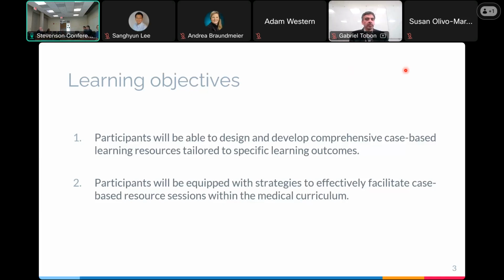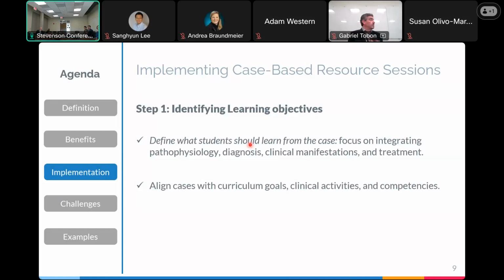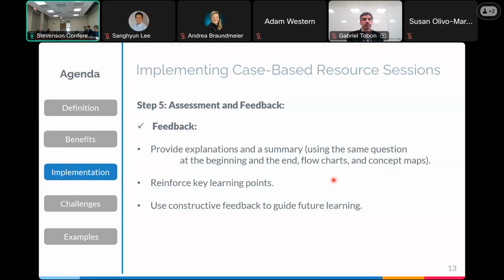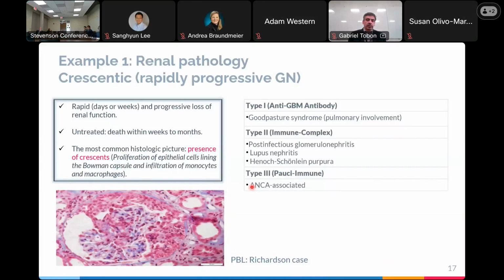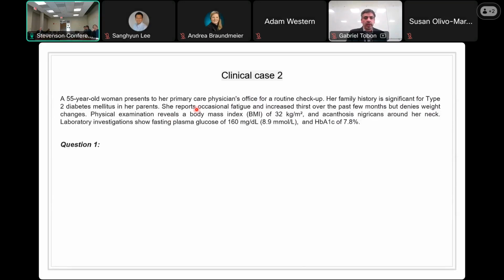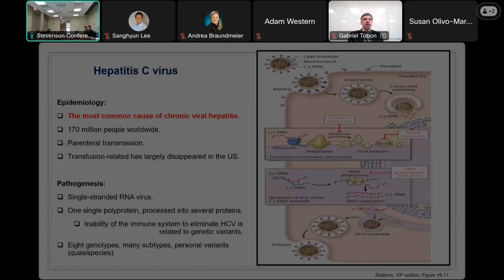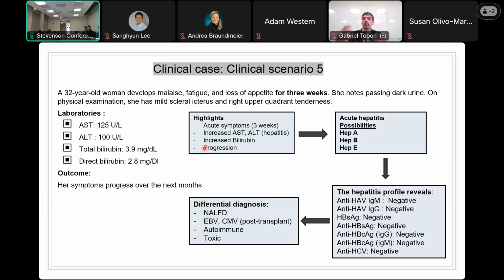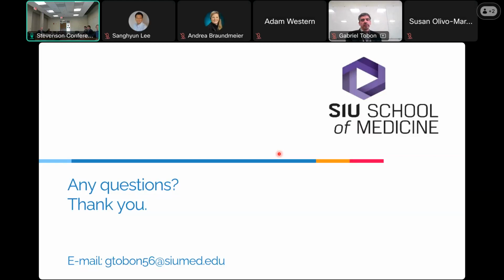Medical Education Workshop Developing Case Based Resource Session with Gabriel Tobon, MD, PhD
Participantswillbeabletodesignanddevelopcomprehensivecase-basedlearningresourcestailoredtospecificlearningoutcomes. Participantswillbeequippedwithstrategiestoeffectivelyfacilitatecase-basedresourcesessionswithinthemedicalcurriculum.